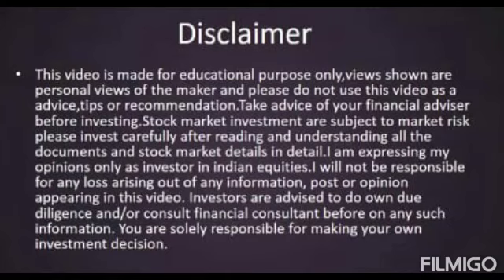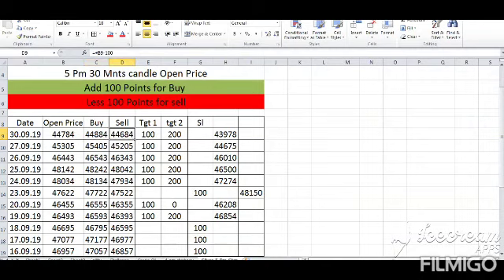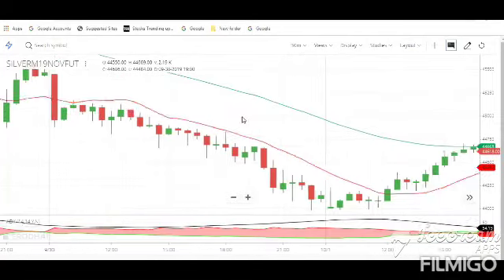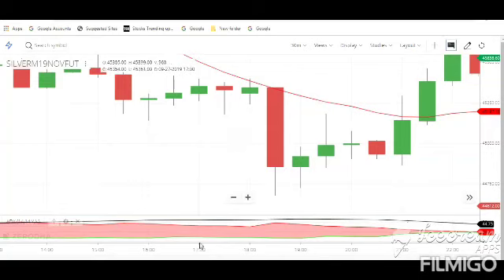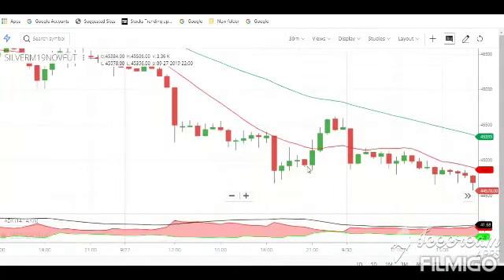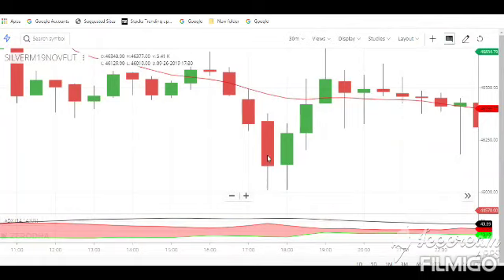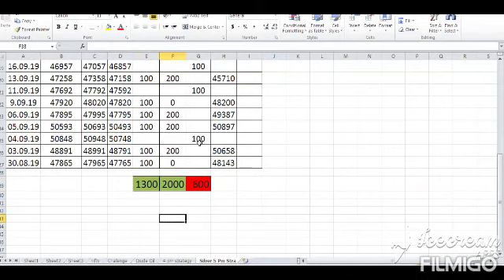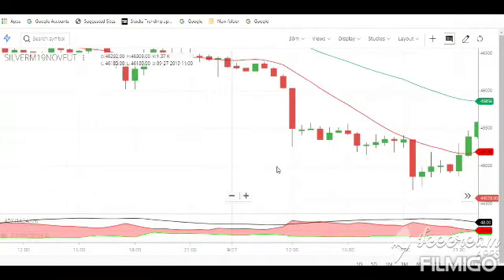SilverM Strategy give Decent profit...